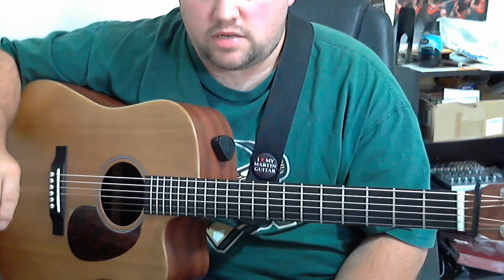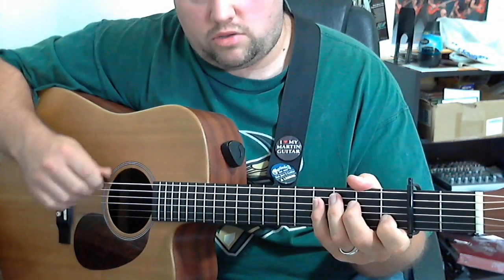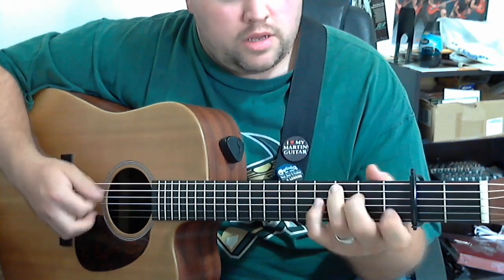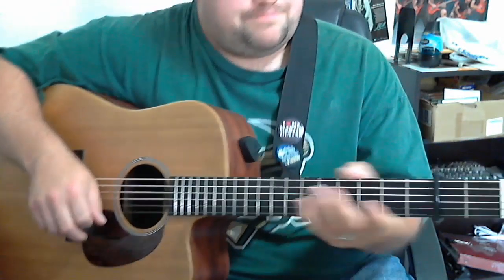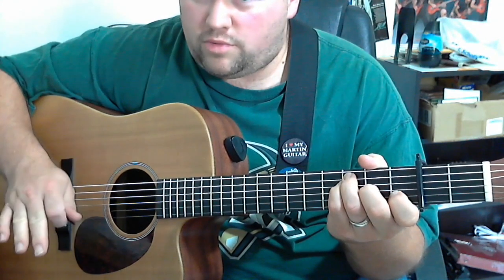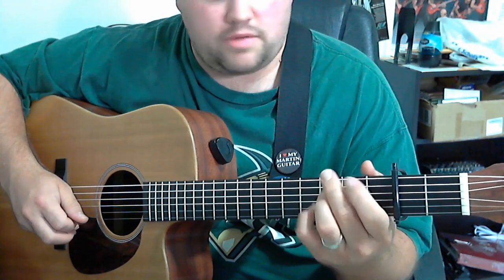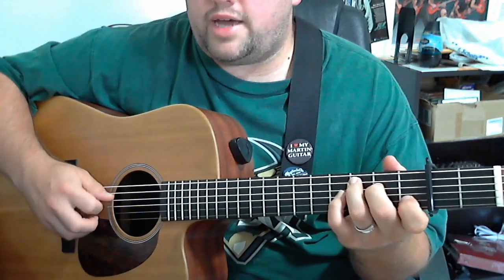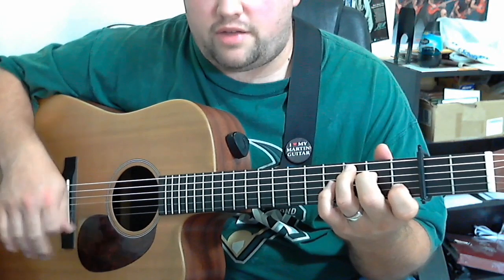Private Video Lesson | Bury Me Beneath The Willow in D (C Shape, Capo 2)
Tip: If you're having trouble following along you may be able to slow this video down by clicking on the "Gear" or "Cog" icon in the bottom right hand side of the YouTube video player and adjusting the speed!

Here's your lesson for the week.  In this video I've decided to move onto a new tune also in the Carter Family style of playing/picking entitled "Bury Me Beneath The Willow."

This is another popular fiddle-tune that goes well with "Wildwood Flower" and is a great one to utilize all the licks we've been covering in "Wildwood Flower"

There are a couple of extras I've thrown in as well such as a new "extension" of the G run as well as a great chord to substitute for the C7.

So sit back, relax, and enjoy the show.  Here's hoping you learn something new that will help you along your journey.

Note: "Bury Me Beneath the Willow" was collected in folk version by H. M. Belden, 1909, in Missouri, title "Under the Willow Tree." The song is widespread and in many collections

Like the products I use, review, and mention in my videos such as my guitars, pedals, strings, etc.? Use my Amazon link when you purchase to show your support for my channel

Your comments below are welcome, but please NO profanity!